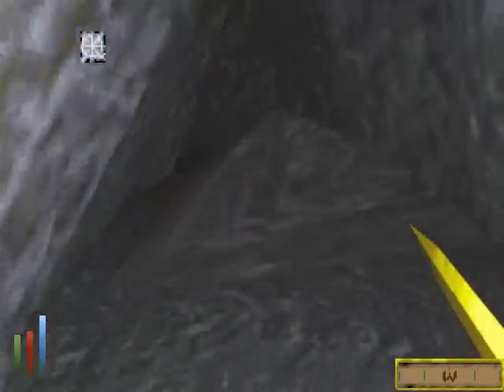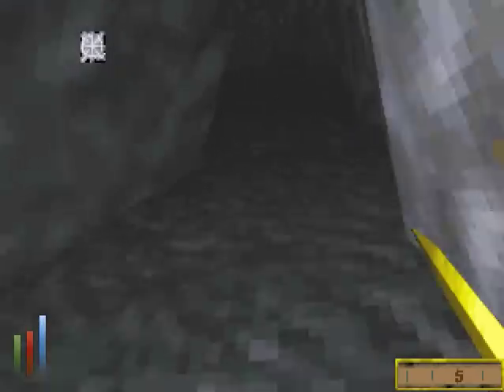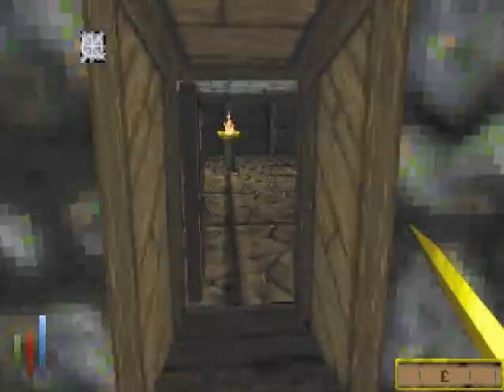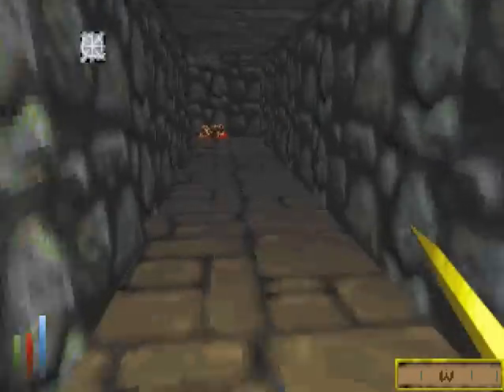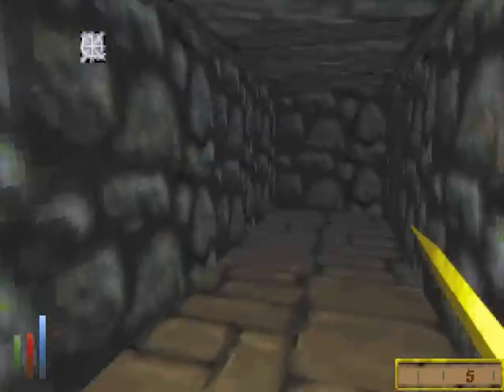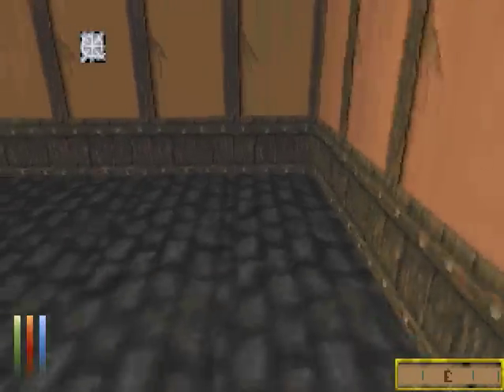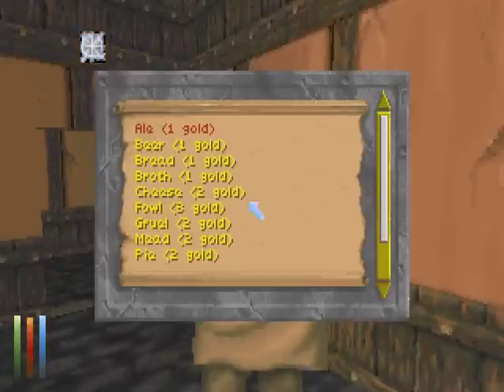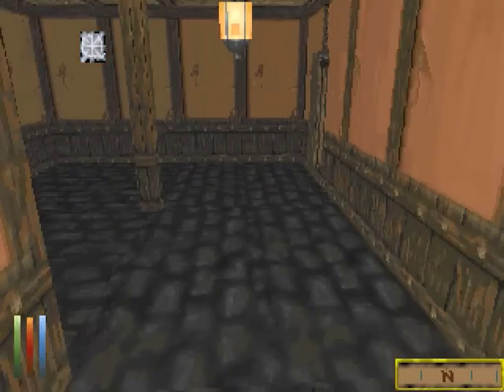Let's Play Daggerfall (blind) #69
... in which Gallant follows the trail of his own carnage back out of the dungeon.